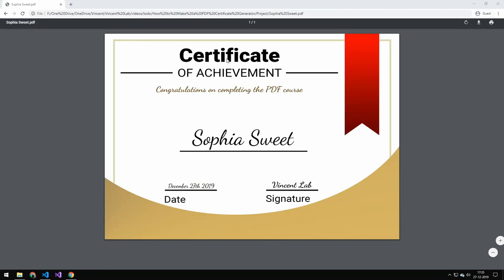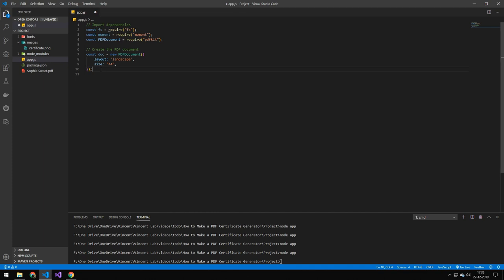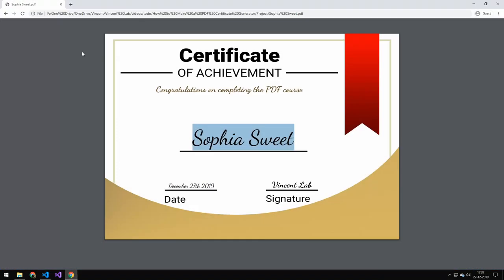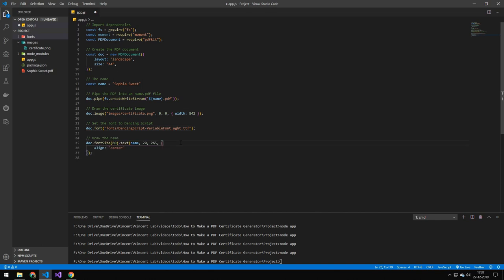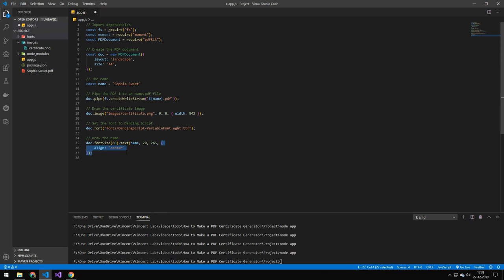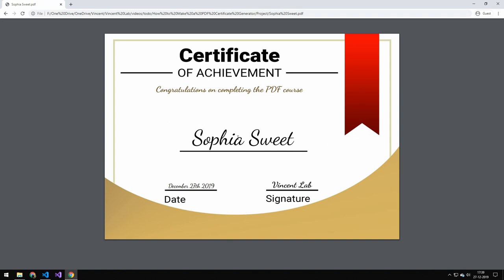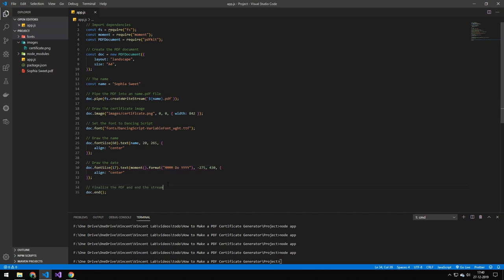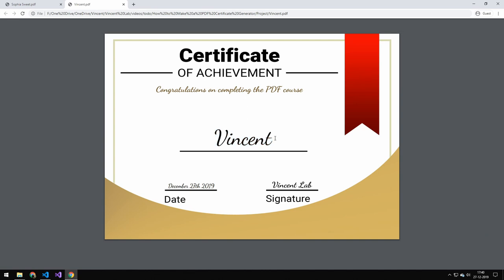How to Make a PDF Certificate Generator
In this video, I will be building a certificate generator in Javascript

✅ Information about me:

Name: Vincent
Country: Denmark
Age: 21